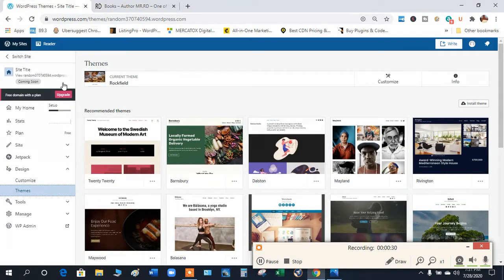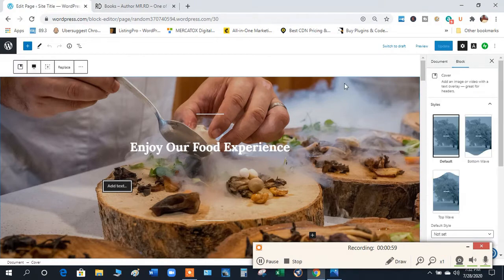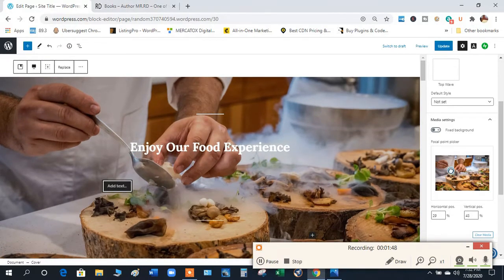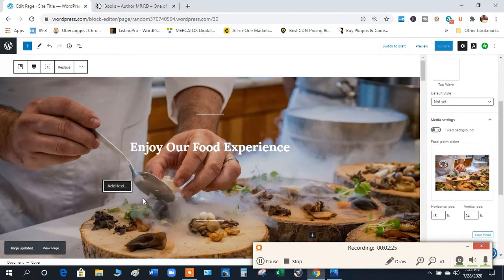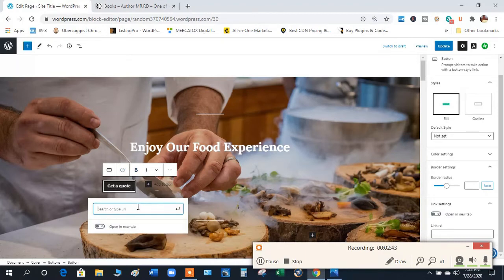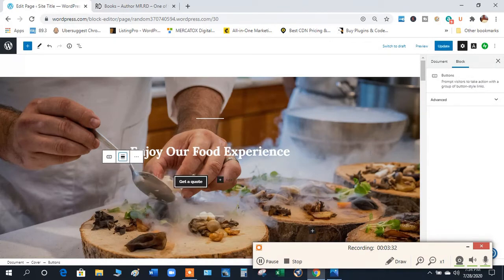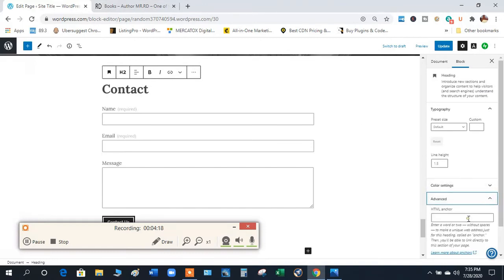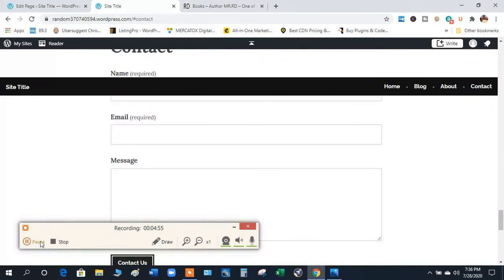WordPress Anchor Links, Fixed Header Image & Call Now Button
This video is step 1 of  6 which shows you how to create an advance site. You will learn how to create an advance site and how to add anchor text, call button, ecommerce, fixed header ad more while paying less than $50 dollars a year for your site on your WordPress plan. Videos coming out weekly God willing!